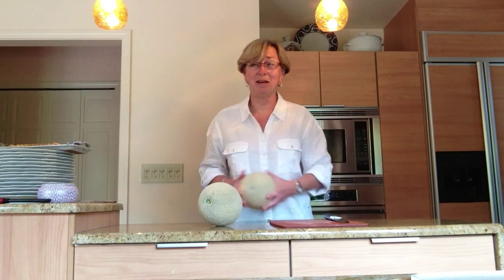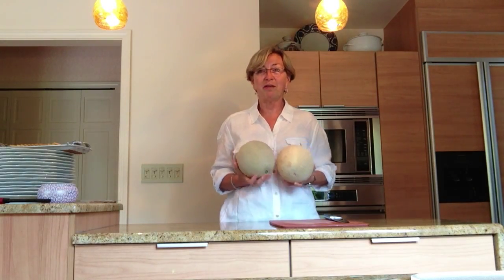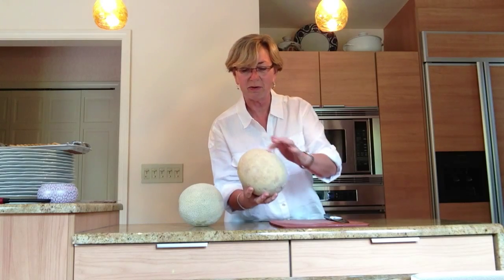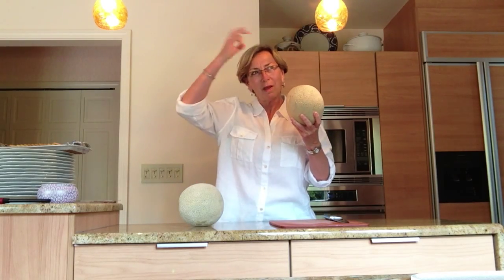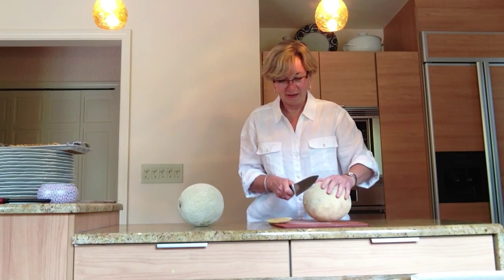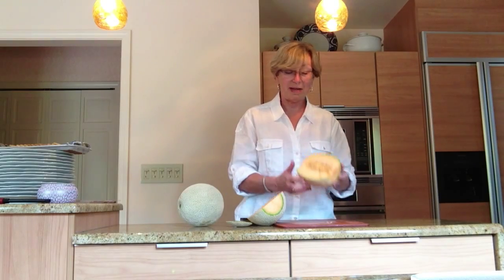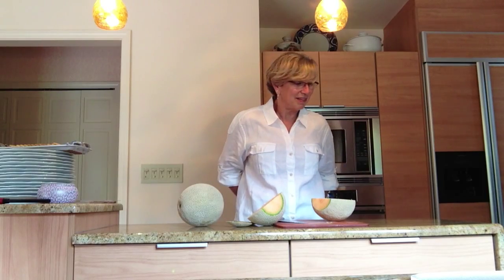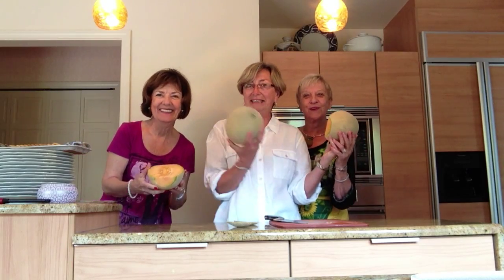How to choose a good melon Part two of Kitchen Tips iwith Jill